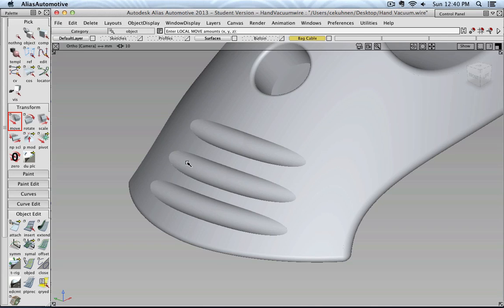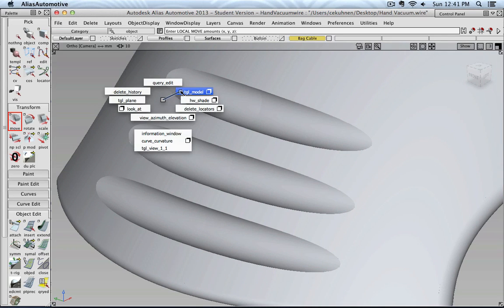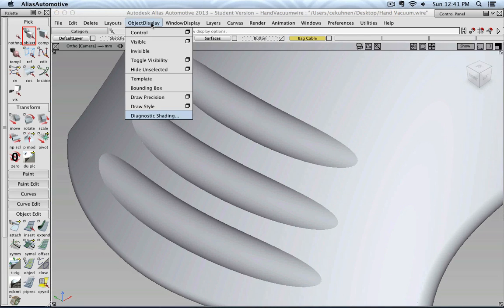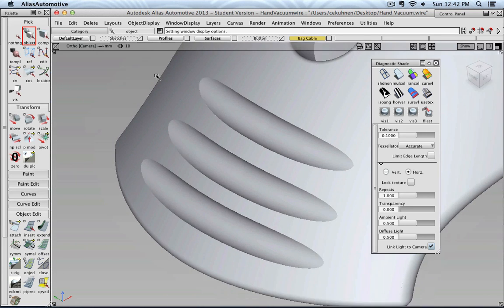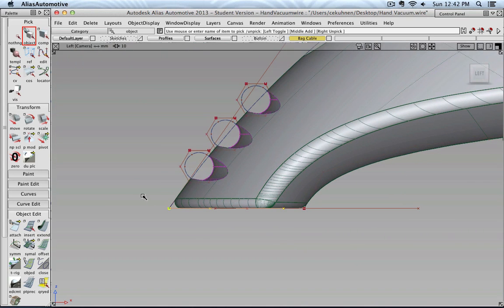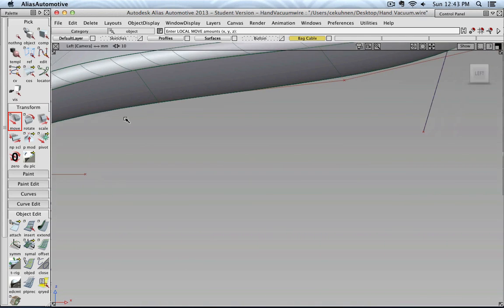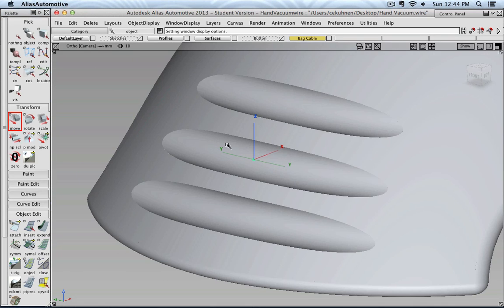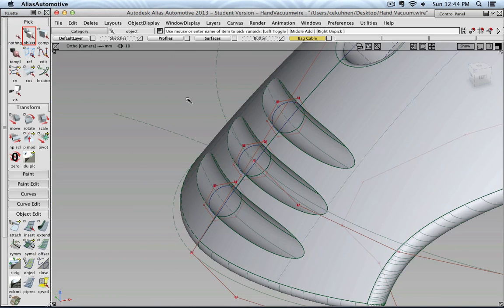Fixing Curvature Issues with Surface Extrude